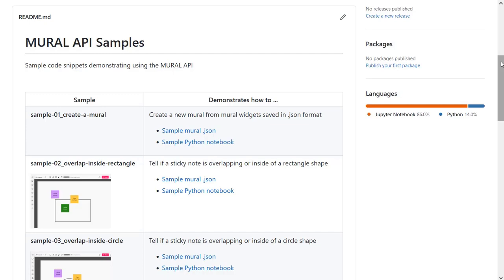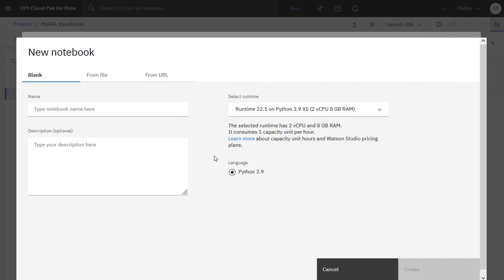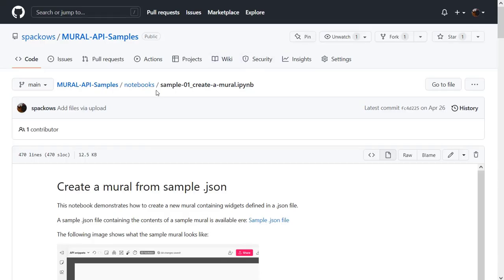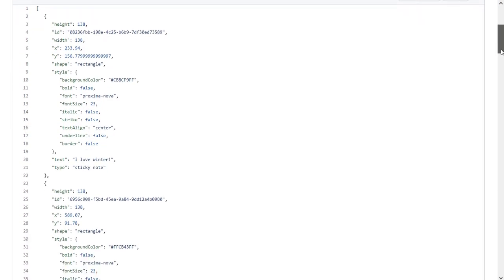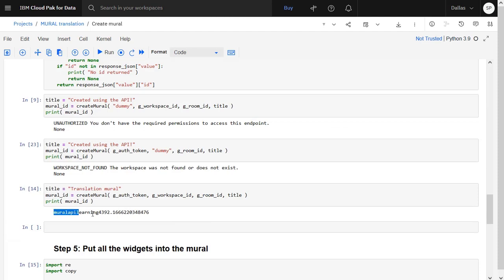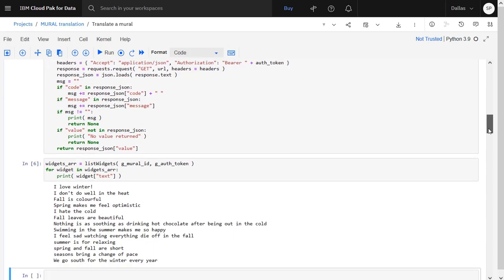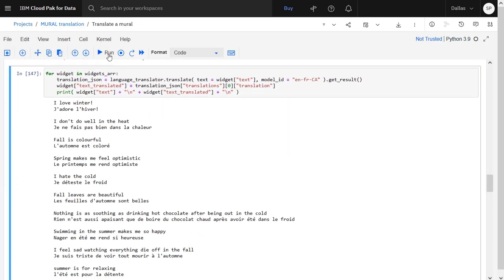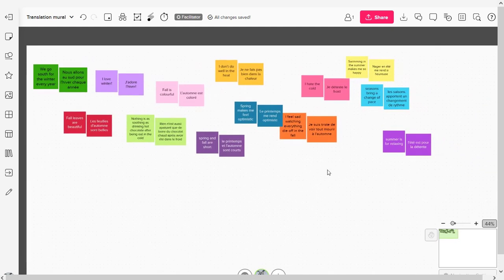Multilingual MURAL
Using the MURAL API and IBM Watson Language Translator, you can turn any mural into a multilingual mural that everyone on the team can understand.